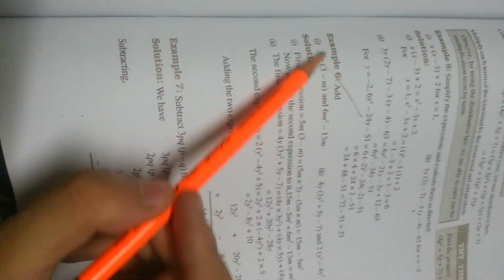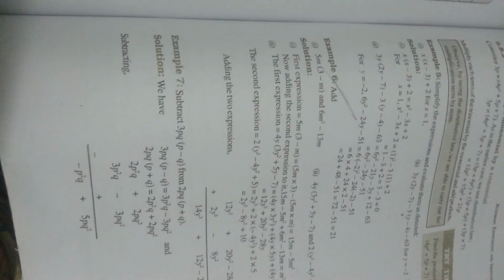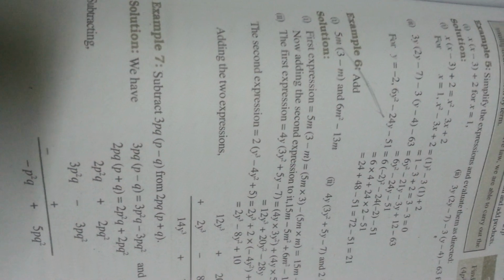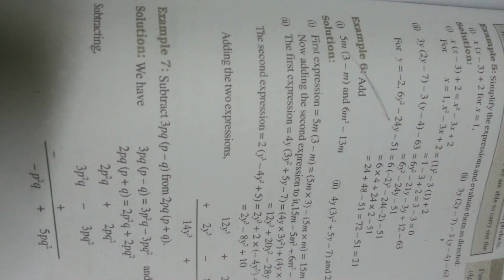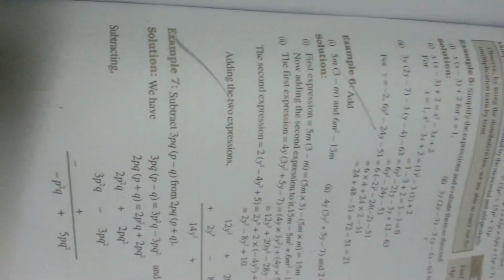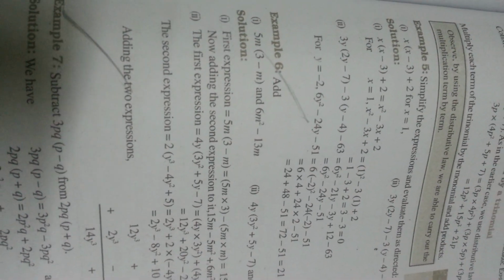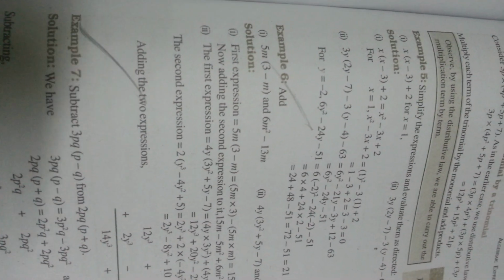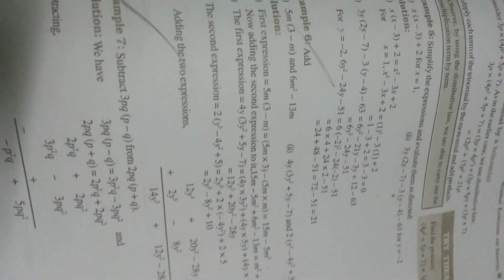Class 8 maths chapter 9 (algebraic expressions and identities) most important questions